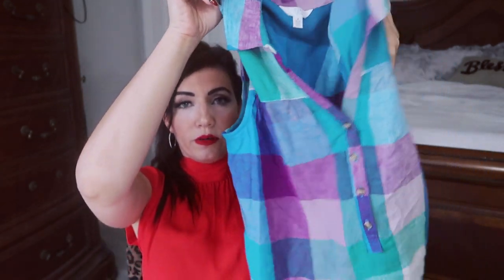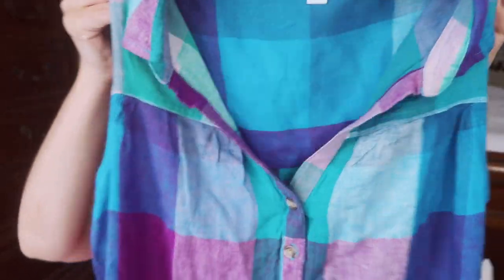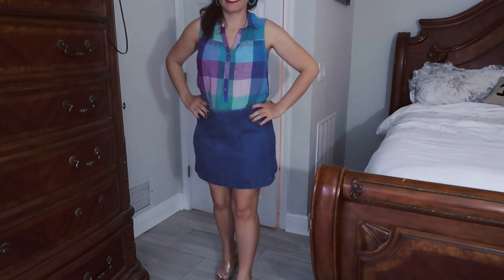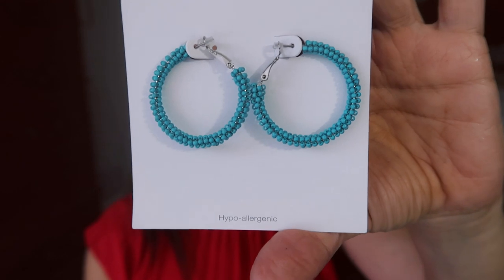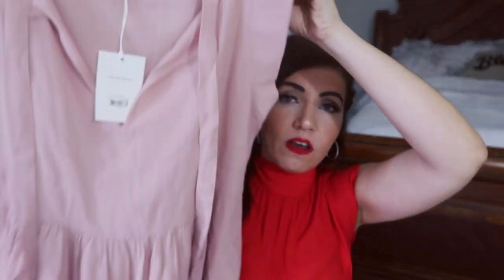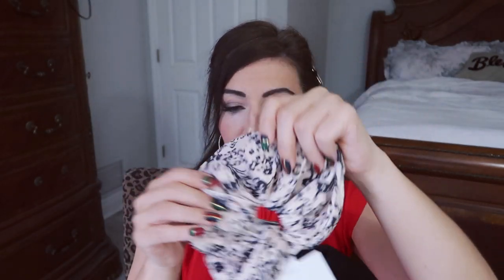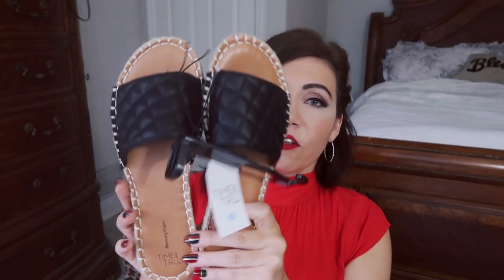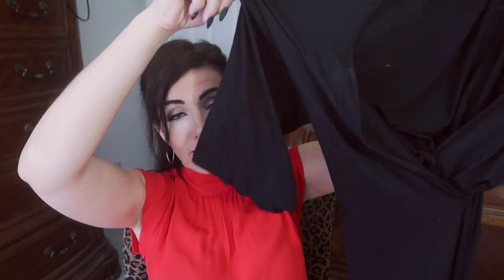WALMART CLOTHING TRY ON HAUL // AFFORDABLE FASHION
Hi Ladies hope you enjoy this WALMART CLOTHING TRY ON HAUL 2021. If you like WALMART CLOTHING FINDS make sure you like this video and I will keep sharing AFFORDABLE FASHION.
Free Assembly Women’s Sleeveless Tie Neck Top
FOSTER GRANT sunglasses
Time and Tru Women’s Quilted Espadrille Slides
NB OPP SHR Curvy Mom Short
No Boundaries Juniors' Mandarin Shirt
No Boundaries Juniors Laceup Tier Dress
Corvette Chevy Original Men's and Big Men's Graphic T-Shirt
Secret Treasures Women's and Women's Plus Knit Robe in Black
big scrunchie
No Boundaries Juniors Button Front Pinafore Dress
No Boundaries Juniors' Paneled Skirt
Time and Tru Women's Sleeveless Henley Popover Top
Secret Treasures Women's and Women's Plus Knit Chemise

Free Assembly Women’s Tie Back Flutter Sleeve Top
Twist Hoop Earrings
Time and Tru Women's Hair Clips & Pins, 5-Pack
lipstick - mary jo k